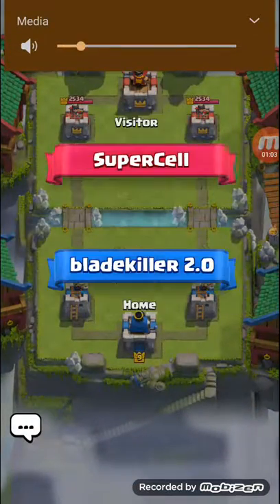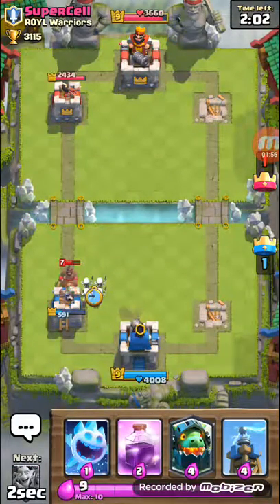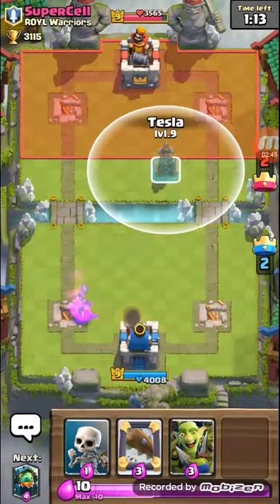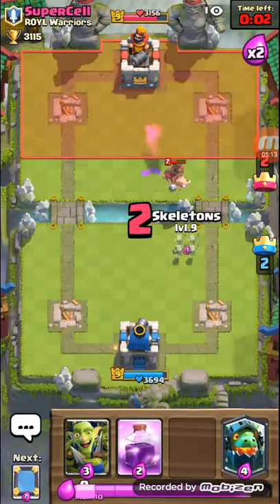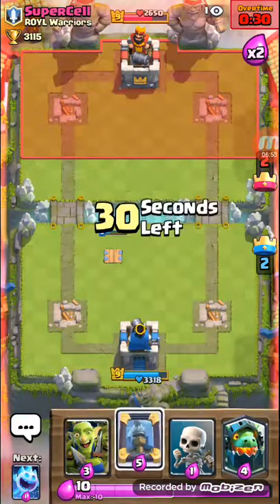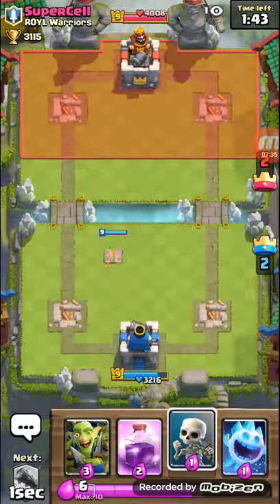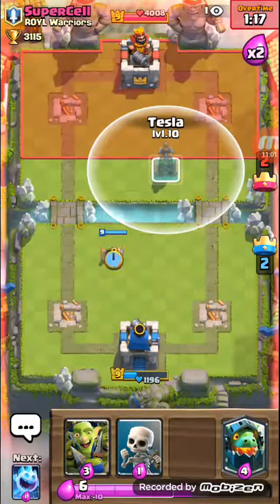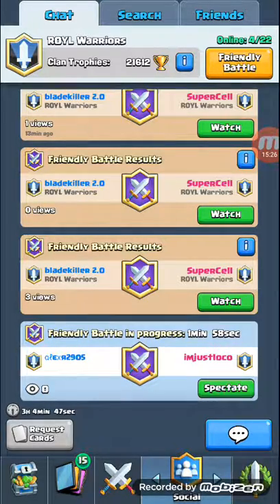Impossible hog rider challenge